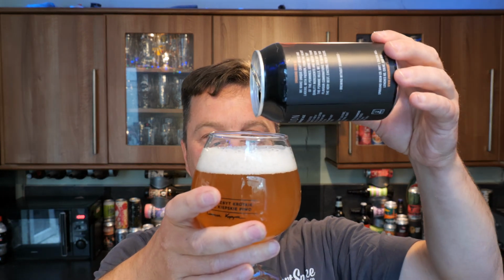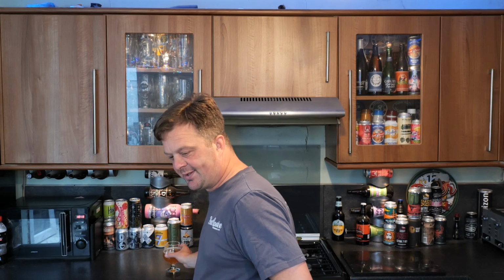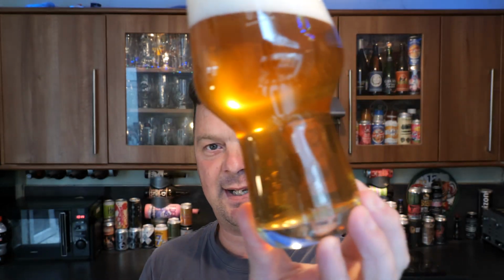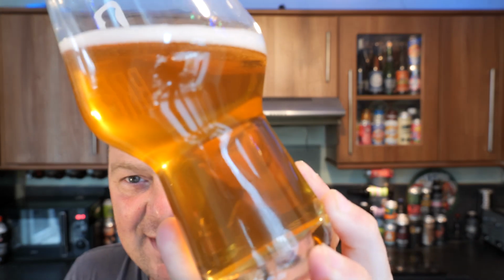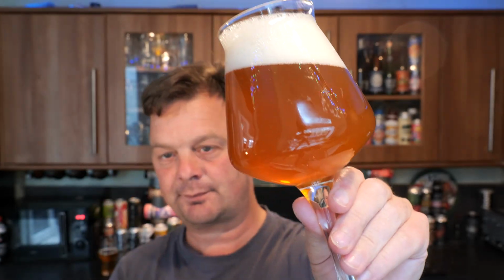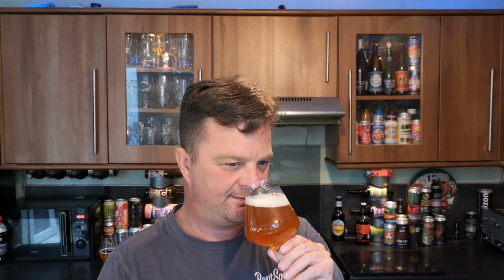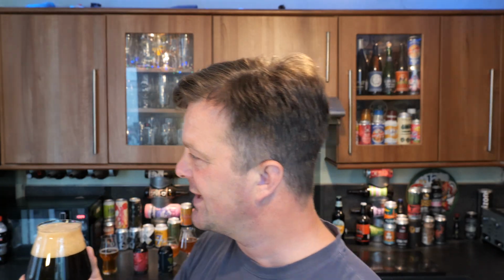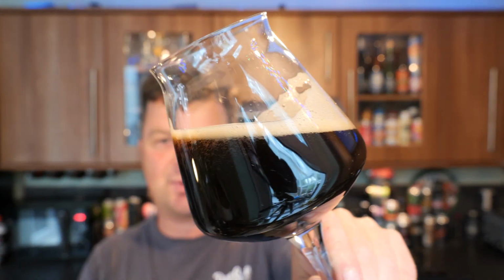Unbound Infusion , Unbound Lapacho , Unbound Trinity , Unbound Eclipse , Unbound Brewing Company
Recorded In 4K Ultra HD Real Ale Craft Beer Reviews Unbound Infusion , Unbound Lapacho , Unbound Trinity , Unbound Eclipse , Unbound Brewing Company

Unbound Infusion , Unbound Lapacho , Unbound Trinity , Unbound Eclipse , Unbound Brewing Company , Unbound Brewing , Unbound Brewery , Unbound Beer , Unbound Ale ,